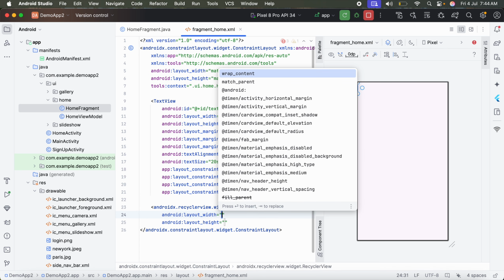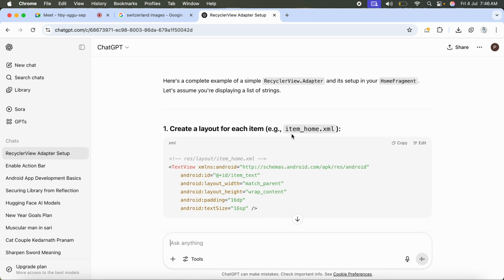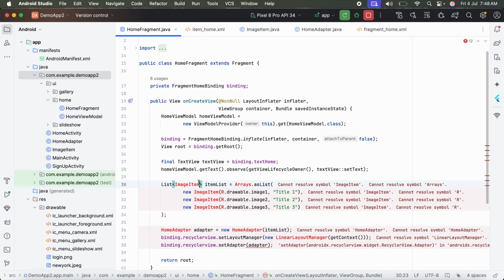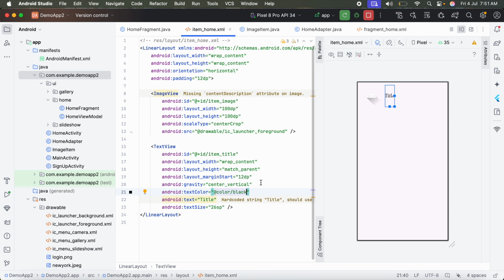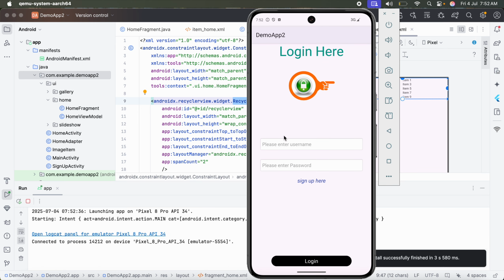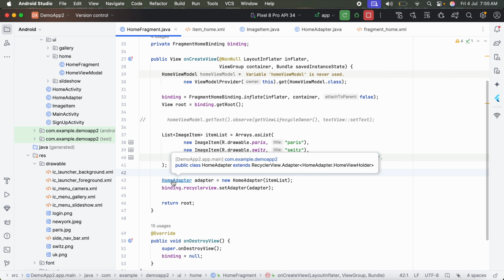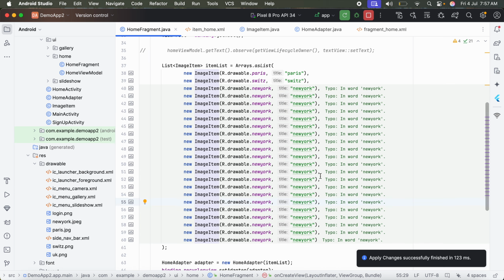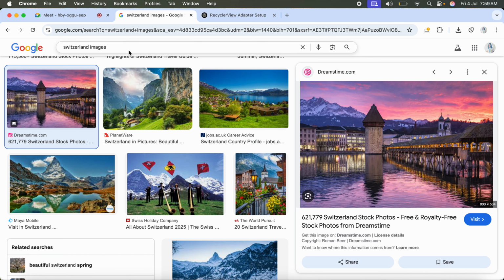📱 Android App Development Java Class 4: Free notes,RecyclerView for Tourist Guide App + Free Notes 🌍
🌍 Welcome to Class 4 of the Java Android App Development Series!

In this session, we’ll take your skills to the next level by using RecyclerView with a GridLayout to build a beautiful Tourist Guide app UI.

🧳 What you’ll learn in this class:
✅ How to use RecyclerView with GridLayoutManager
✅ How to display a grid of tourist destinations with images and titles
✅ How to create a custom layout for grid items
✅ How to load and bind images dynamically from drawable resources
✅ Tips to make your app layout responsive and modern

💡 This layout is perfect for apps like travel guides, shopping, food delivery, or photo galleries!

🛠️ Tools & Concepts Used:

RecyclerView

GridLayoutManager

Custom Adapter & ViewHolder

XML Layouts

Java Programming